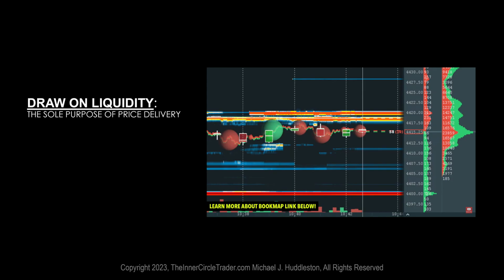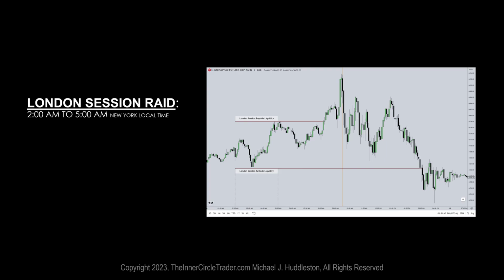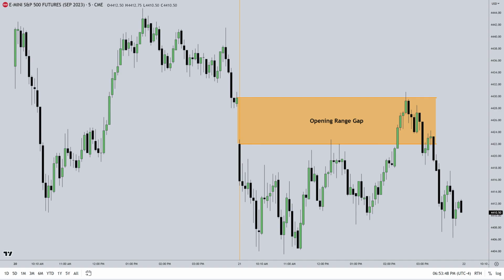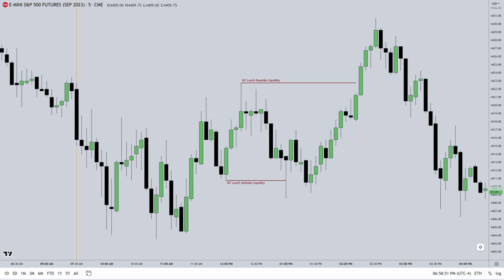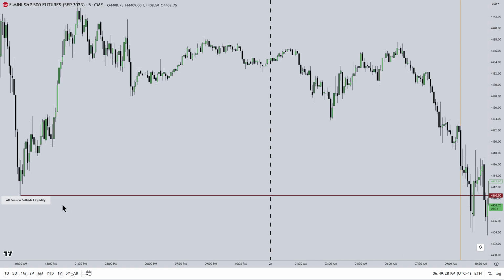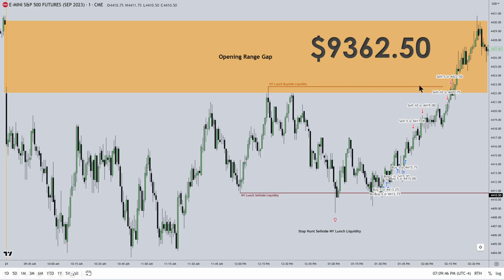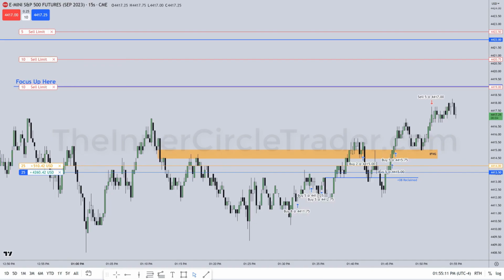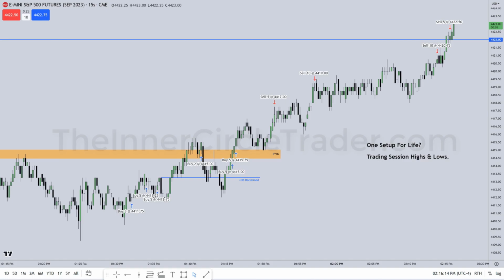ICT💎One Trade Setup For Life